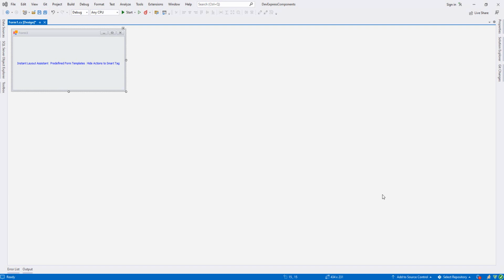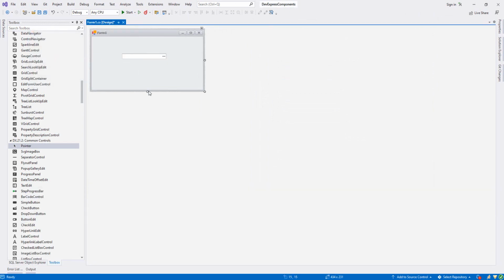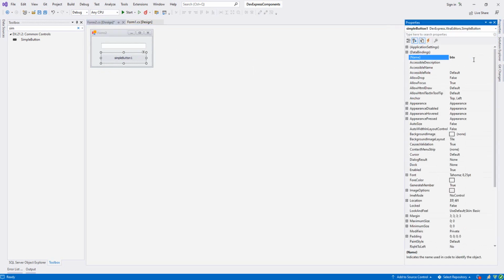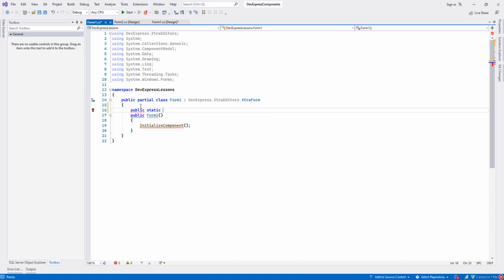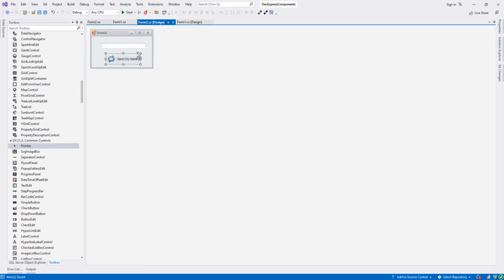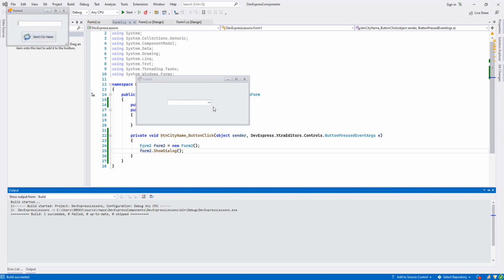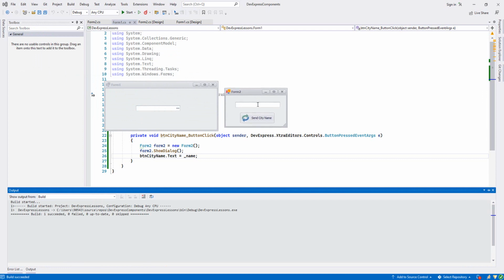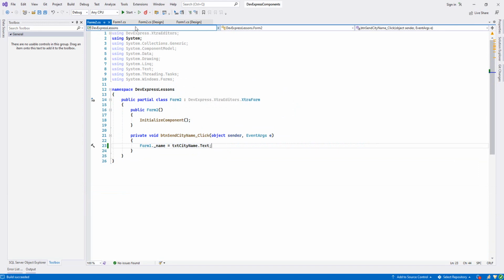7.) ButtonEdit in DevExpress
ButtonEdit in DevExpress